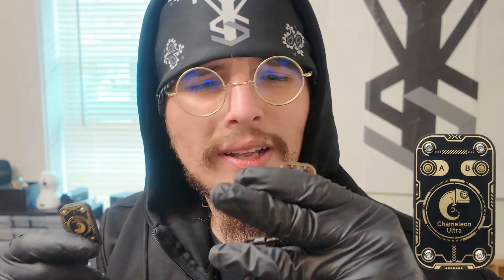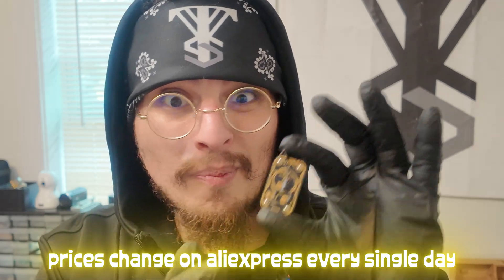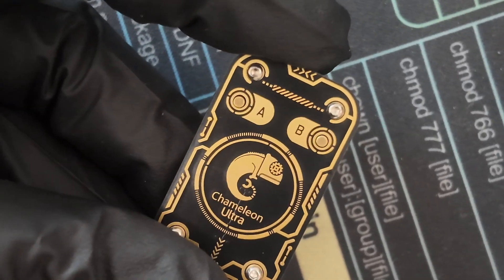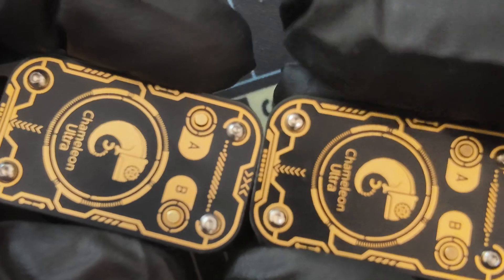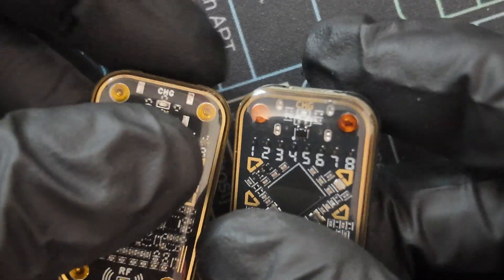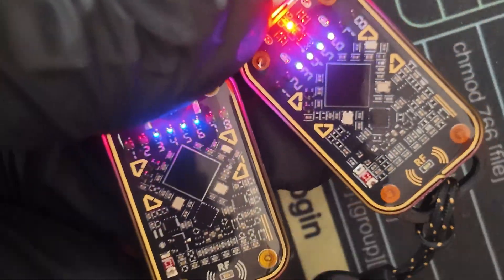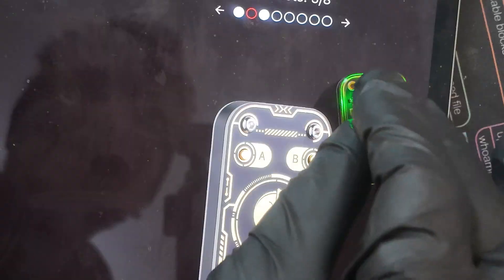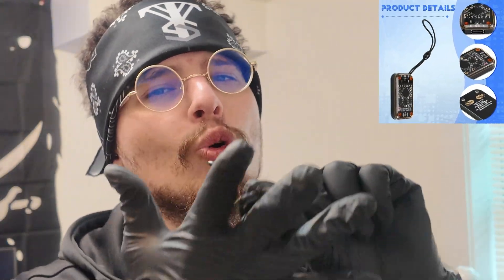Chameleon Ultra: Clone V.S. Authentic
LEGAL NOTICE
This material is provided strictly for lawful educational, research, and authorized training purposes.
Any attempt to test, assess, probe, or interact with hardware, networks, or systems that you do not personally own or lack clear, written authorization to evaluate is expressly prohibited.
Unauthorized testing may violate federal and state computer-crime statutes, including but not limited to the Computer Fraud and Abuse Act (CFAA), and may result in civil liability, seizure of equipment, and criminal prosecution.
Engage solely in ethical hacking, authorized penetration testing, and legitimate educational experimentation conducted within the boundaries of written consent and all applicable laws and regulations.

Thank you guys for all the love and all the support, i love you guys truly.
I do not think there is a difference between the clones and the original. Now i do have both, and i like both for different reasons. I would reccomend you help support Proxgrind and the RRJ by buying an authentic but if you cannot afford to do so then for about 20 dollars american you can snag yourself one.

The Link To The Clone Chamele0n:

For an Authentic:
Valleytechsolutions.tech

Valleytechsolutions.tech